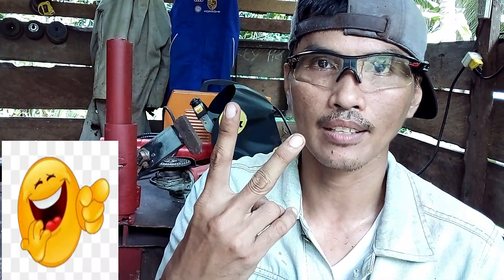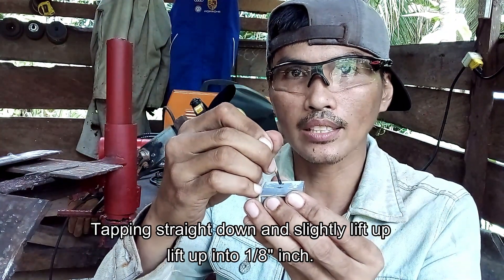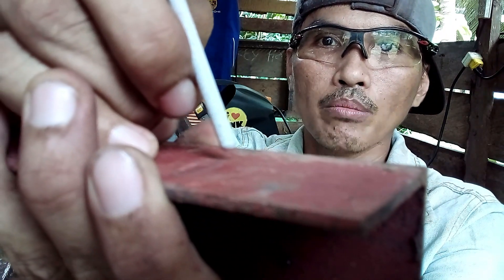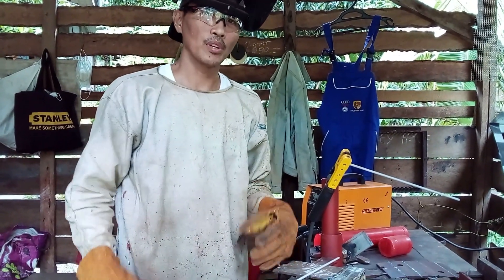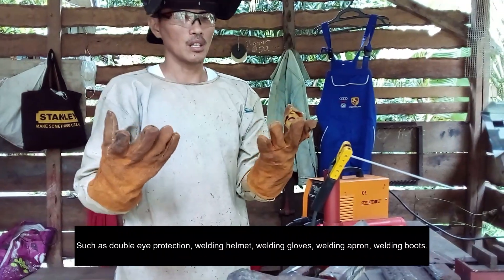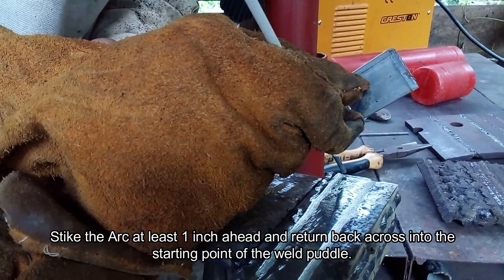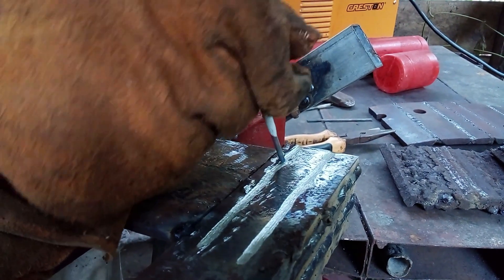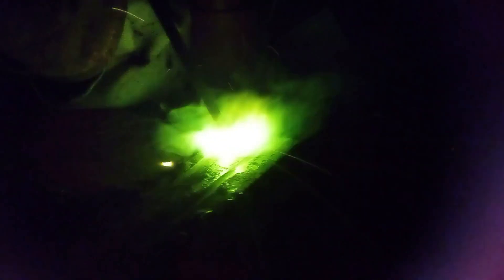Establishing an Arc in Welding(SMAW)//Bro Sul Garage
Generation of the arc is accomplished by tapping or scratching the end of the electrode on the workpiece. Usually the tapping method is used for DC welding machines, and the scratching method is used for AC welding machines
ENJOY WATCHING & LEARNING IN SMAW PROCESS.
To Sustain Living We Must STUDY, ASK, & MORE PRACTICE.
Welding
SMAW
SMAW ARC length
SMAW Establishing Arc
BASIC SMAW
BASIC WELDING
Stick welding
Arc welding
Arc gap
length of arc
lenght of arc
Manual metal arc welding
MMA
Ano ang SMAW
Paano ang arc length
ano ang arc length
Arc length
paano mag hinang gamit SMAW